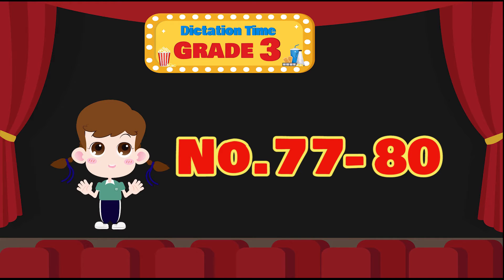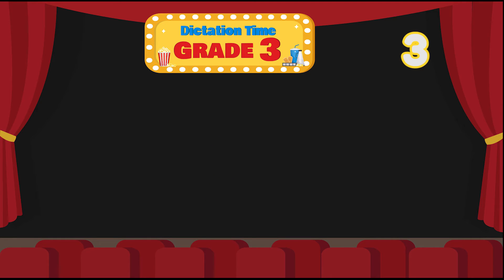Dictation G.3 Week 6 No. 77 - 80